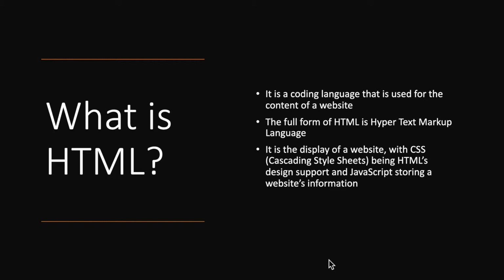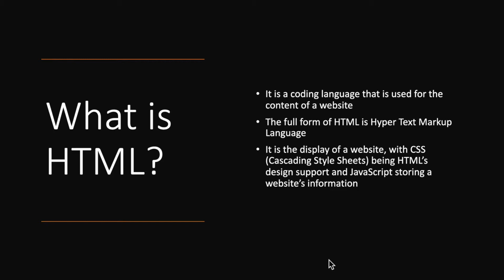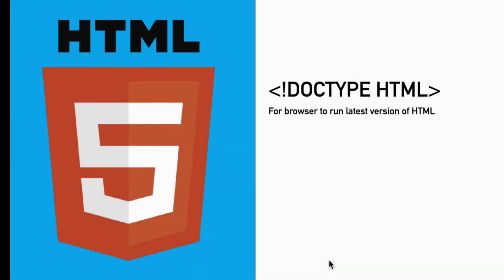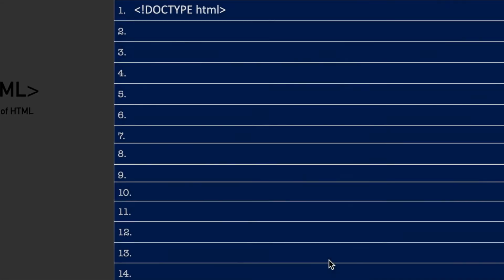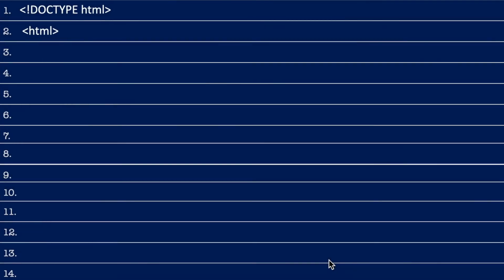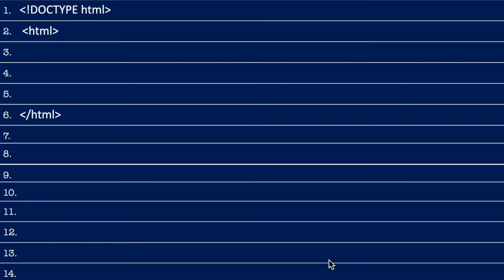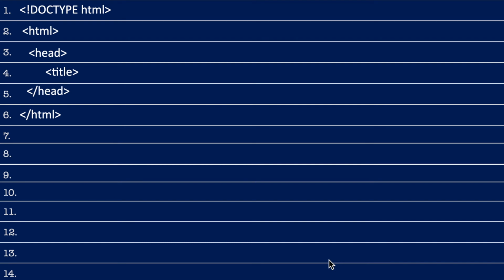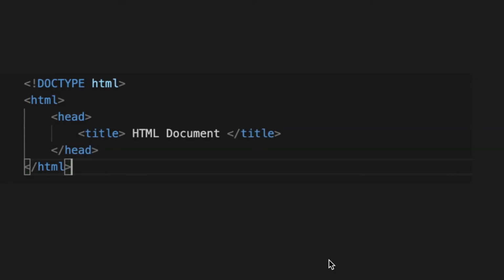Starting HTML | 5 Minutes | Coding Maniac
Hi Guys! This is my very first video uploaded in this channel. I really hope that you have enjoyed watching this and learnt something new in doing so.